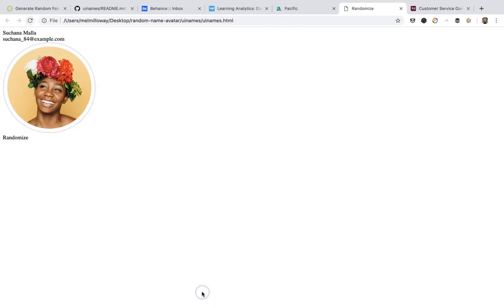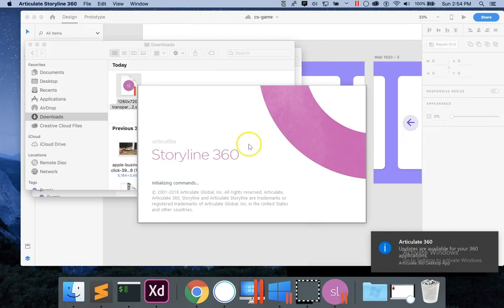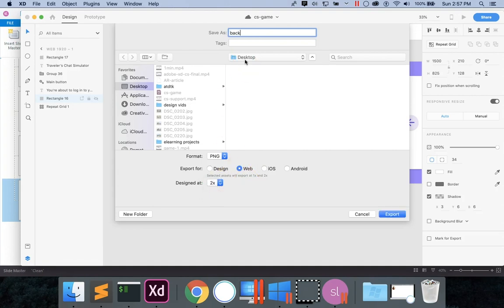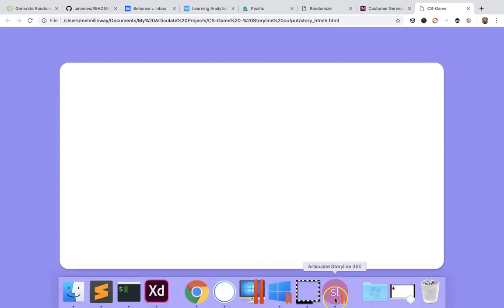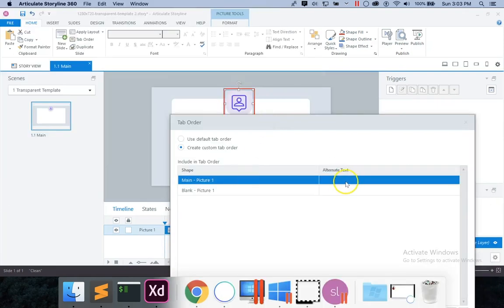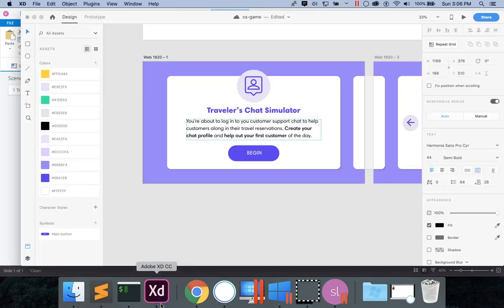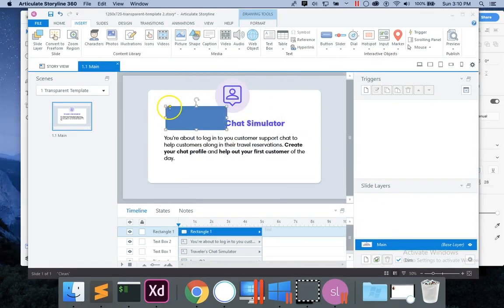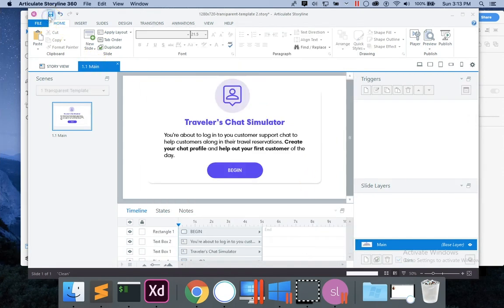Developing A Customer Service Game in Storyline 360 1/2